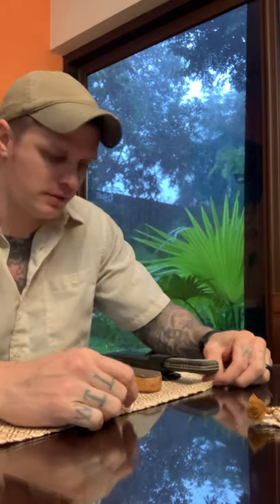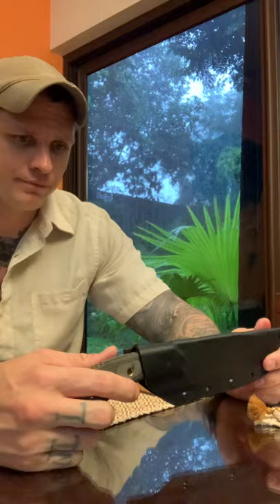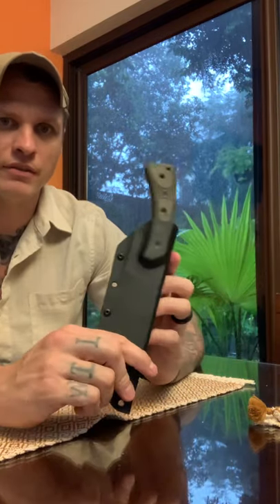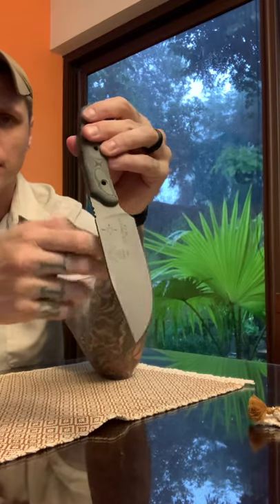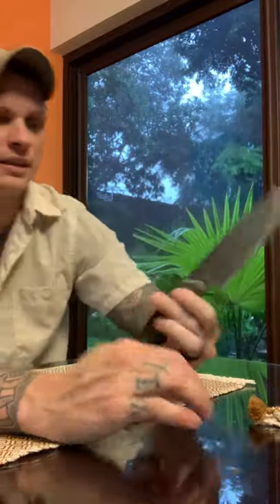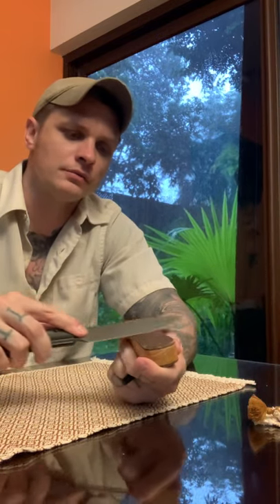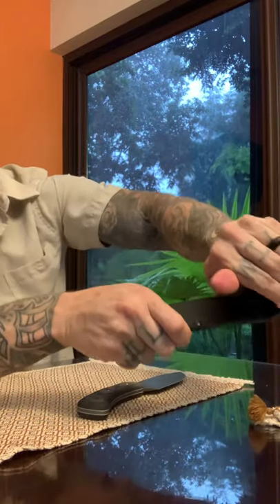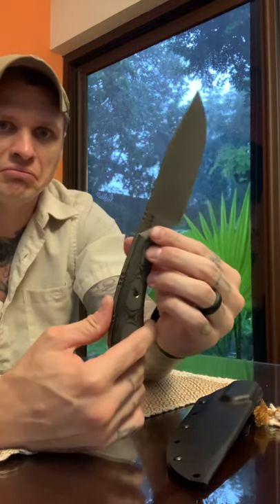Tops knives pasayten lite traveler